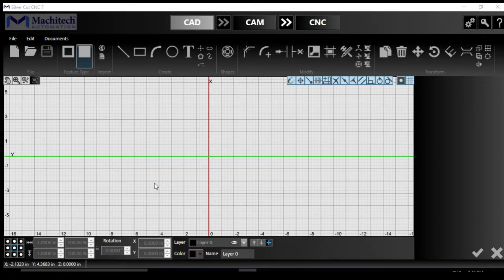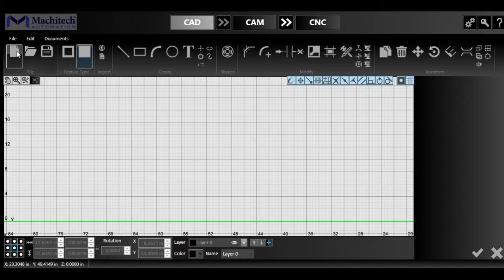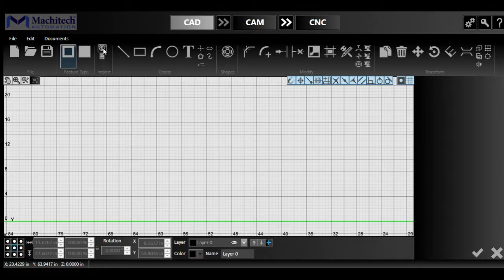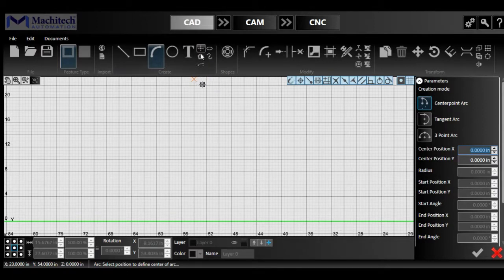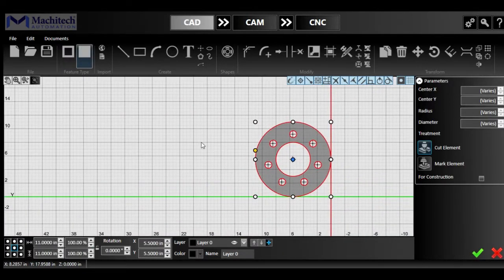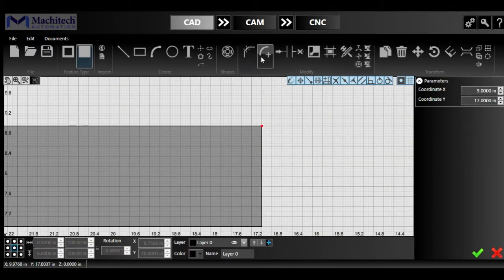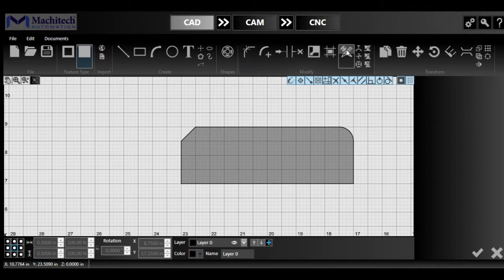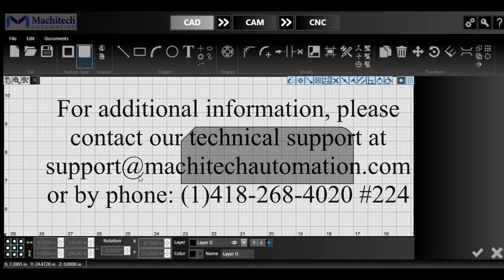SilverCut 6 CAD section